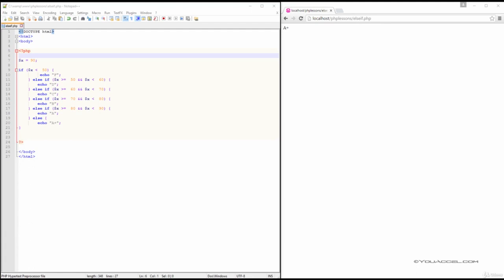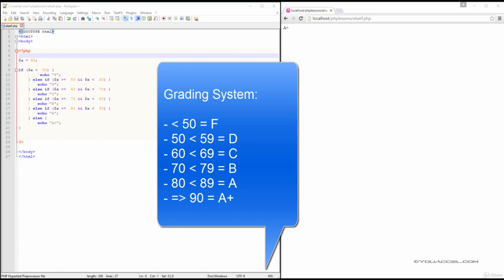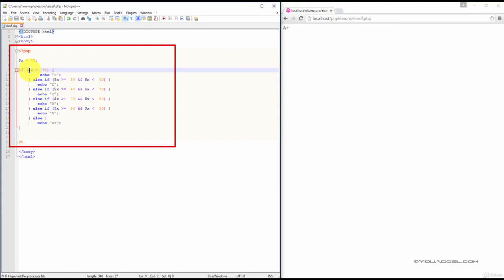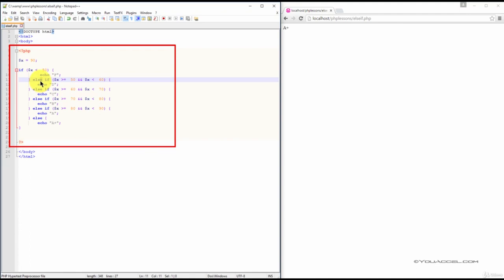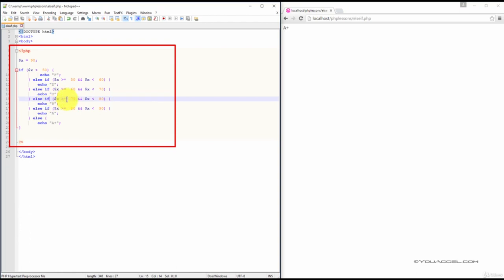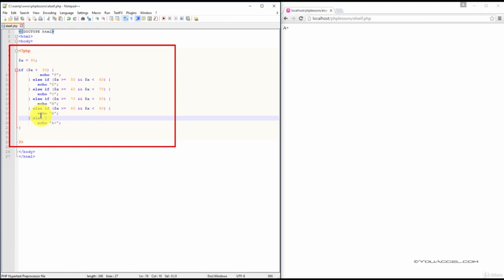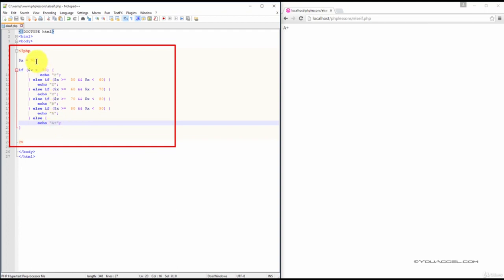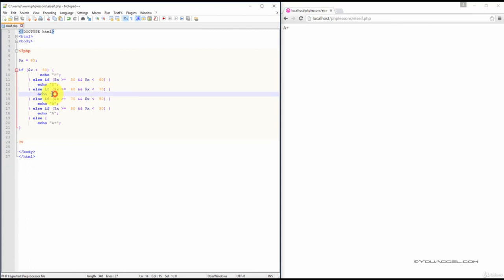PHP ElseIf Statement | PHP tutorial for Beginners | Complete PHP Course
Topics:
php elseif statement
php
php tutorial
php tutorial for beginners
learn php
php tutorials
elseif
php for beginners
programming
web design tutorial
chidres tech tutorials
web development tutorial
conditional statements in php
control statements in php
best php tutorial youtube
control structures in php
chidres tech tutorials php
php selection statements
php if elseif
php if elseif else
php if elseif statement
conditional
manjunath chidre
php elseif
php if else
php if else statement
coding
php programming
php decision making statements
else...if ladder php
php if else and elseif
elseif statement php
php if else if ladder
if else if ladder php
php else...if ladder
if else statement in php
php 7 elseif
php if statement
php tutorial in hindi
else
statement
web development
else if
php course
php backend tutorial
if statement in php
php if condition
php in hindi
php tutorial for beginners full
php conditional statements
php
php tutorial
php for beginners
learn php
php course
php programming
php tutorial for absolute beginners
aprender php
free php course
php project tutorial
php course online
intro to php
php for absolute beginners
php in 6 hours
php crash course for beginners
php course for beginners
curso de php
php desde cero
php7
php8
php programming tutorial
php agency
php tutorials
web development
laravel
developer
mlm php agency
pyramid scheme php agency
php agency scams
php scams patrick bet david
php agency pyramid
php agency pyramid schemes
pyramid scheme php
php agency scam
php agency mlm
php pyramid scheme
scam php agency
php backend tutorial
introduction to php programming language
php video tutorial
complete php tutorial for absolute beginners
php beginners tutorial
a complete php tutorial
introduction to php programming
how to learn php for beginners
php tutorials for beginners
php developer roadmap
how to learn php
how to become php developer
path to become php developer
best php tutorial
tutorial php desde cero
tutorial php lenguaje
aprender php desde cero
php para principiantes
php lenguaje programacion
como programar en php
tutorial de php para principiantes
curso php para principiantes
curso programacion php
curso php desde cero
primeros pasos en php
lenguaje de programacion php
php mvc framework
php products crud
php course traversymedia
php crash course
php course traversy
php mvc tutorial
php crash course traversy
php custom routing
php full course
php & mysql course
php en un dia
aprende php en 30 minutos
php en 15 minutos
master en php
curso php 8
curso de php desde cero
tutorial de php
php ha muerto
aprender php hoy